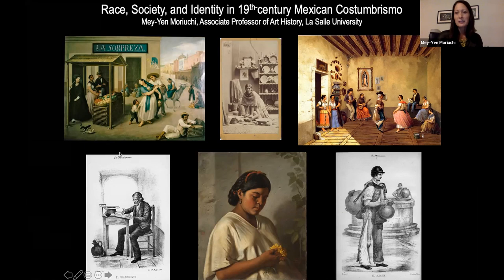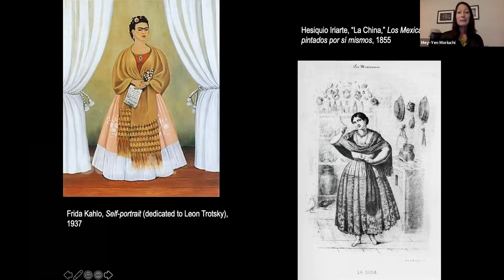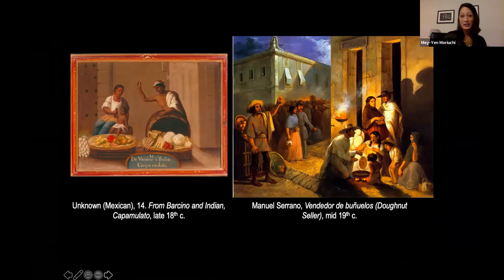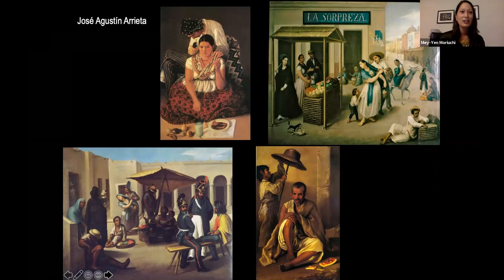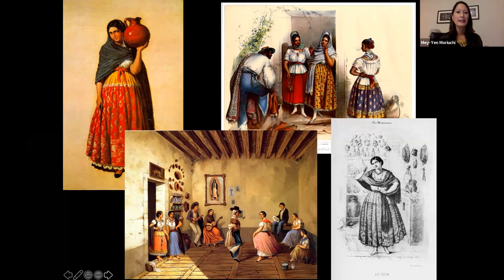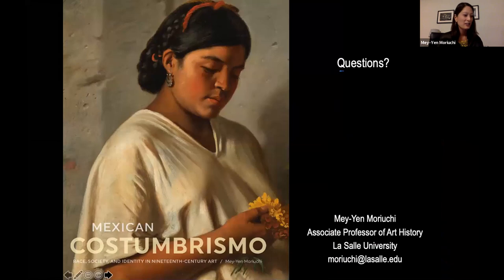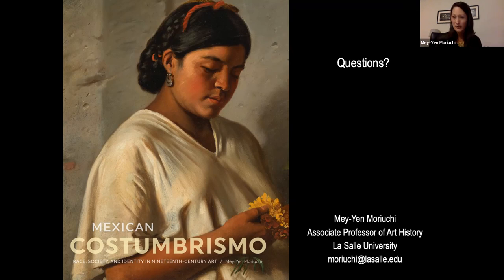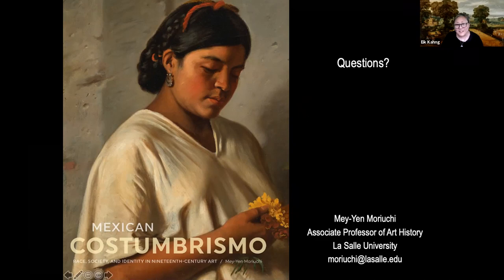Art Matters Lecture: Mey-Yen Moriuchi - November 5, 2020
"Race, Society, and Identity in 19th-century Mexican Costumbrismo"

Mey-Yen Moriuchi
Associate Professor of Art, La Salle University

Costumbrismo, a genre that took hold in Spain and Latin America, manifested itself through the visual and literary arts and sought to capture the customs, costumes, and traditions of everyday people and everyday life. In Mexico, it garnered particular momentum and prominence as the nation’s leaders tried to stabilize the country both politically and economically. Costumbrista artists desired to capture the corporeal physicality and presence of the Mexican people through their emphasis on naturalistic depiction and attention to detail. They created personal, constructed portrayals of Mexican life that were often romanticized and politicized. Ultimately, costumbrismo created a propagandistic, subjective language of representation that evaluated, critiqued, and celebrated 19th-century Mexican culture and traditions.